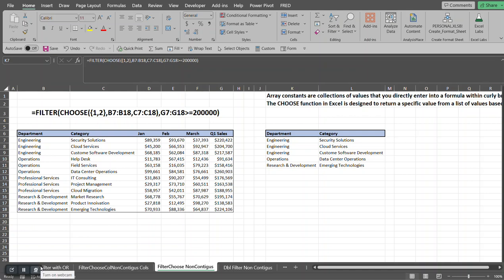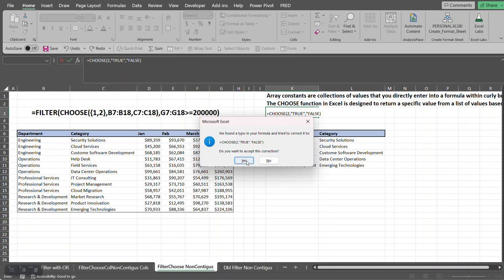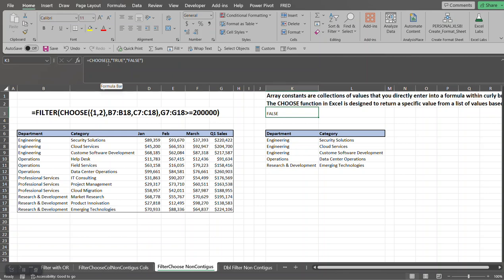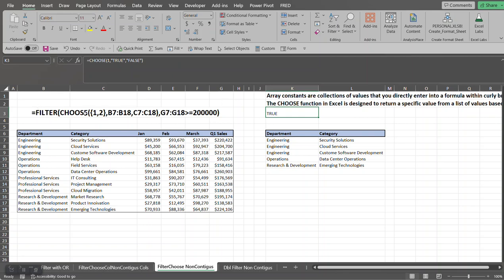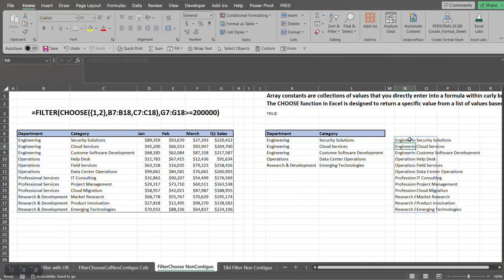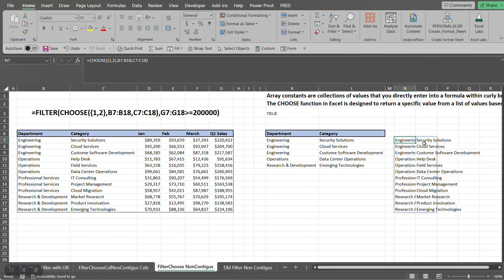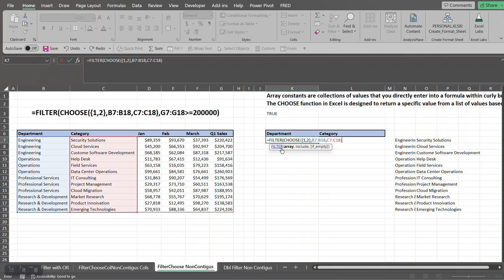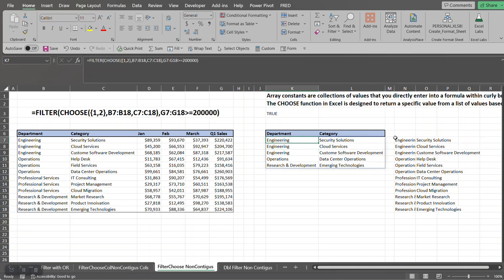Master Excel Filtering & Data Extraction | FILTER & CHOOSE Functions Like a Pro Easy Tutorial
Struggling to filter and extract specific data in Excel? Don't sweat it!  This video dives deep into two powerful functions: FILTER & CHOOSE. Learn how to:

✅ Filter data based on any criteria: Numbers, text, dates, formats, you name it!

➡️✨Extract exact columns you need: No more messy selections, only the relevant data!

🪄 Combine them for advanced workflows: Filter AND choose for ultimate control!

 ‍♀️‍♀️ Easy-to-follow steps: Explained clearly with simple examples, no Excel jargon!

BONUS: Discover hidden tips and tricks to supercharge your data manipulation skills!

Say goodbye to manual sorting and hello to efficient filtering!